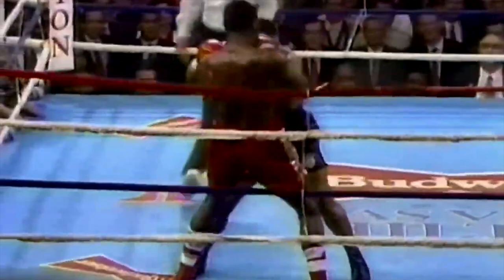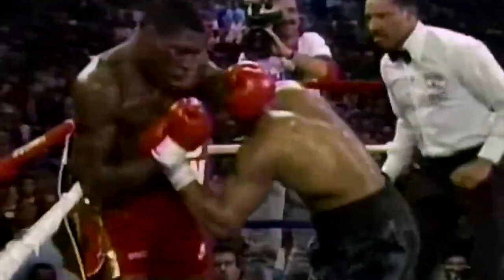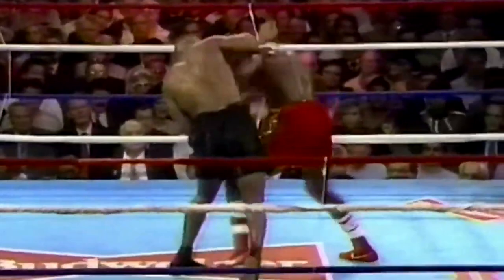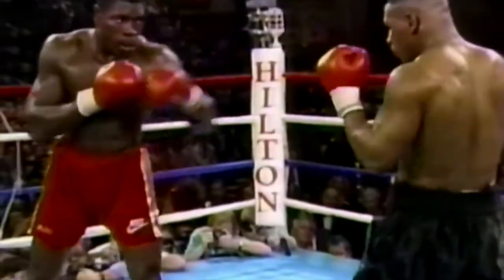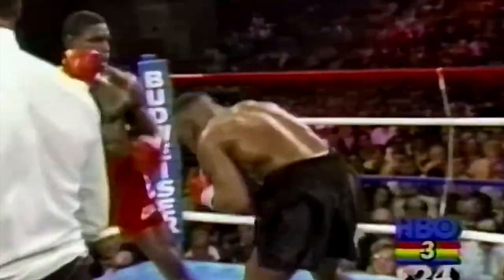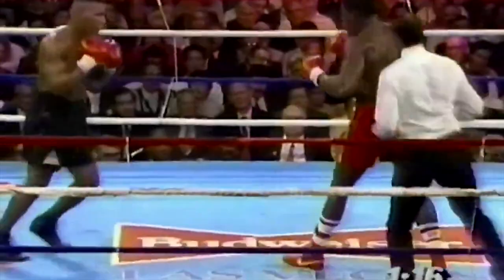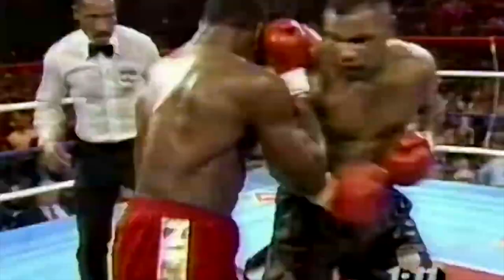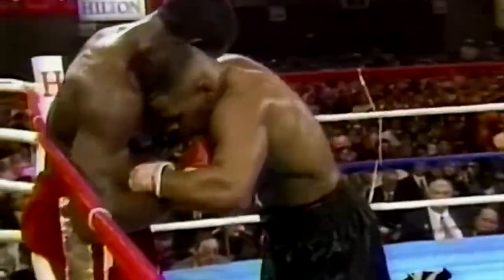TYSONS 1ST FIGHT AFTER FIRING KEVIN ROONEY | TYSON VS BRUNO I HIGHLIGHTS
This fight is the true start of Tyson's downfall. He would go on to win one more fight before losing to Buster douglas in 1990.